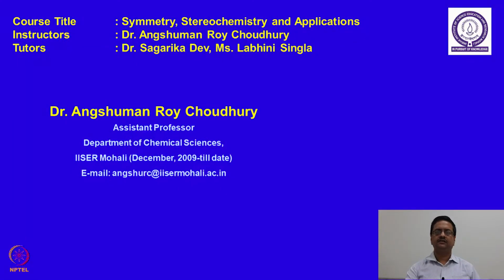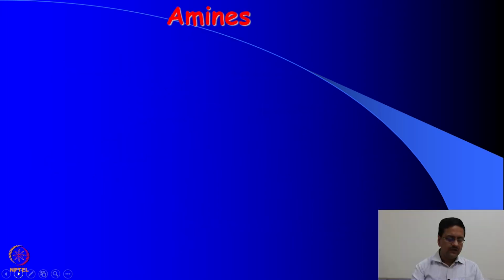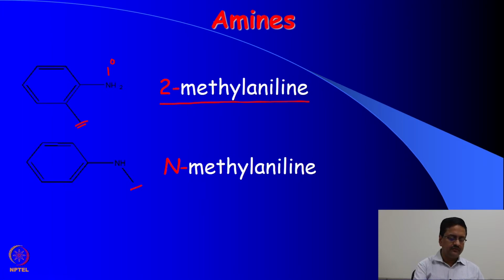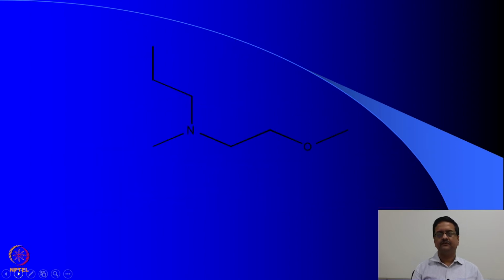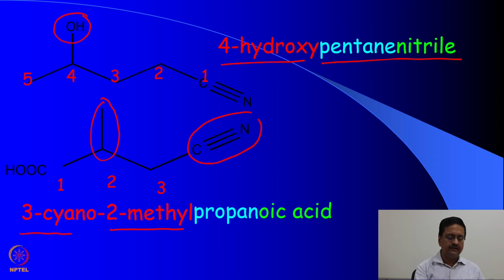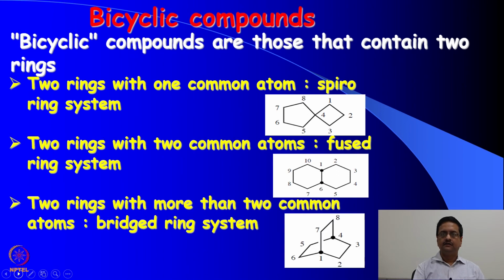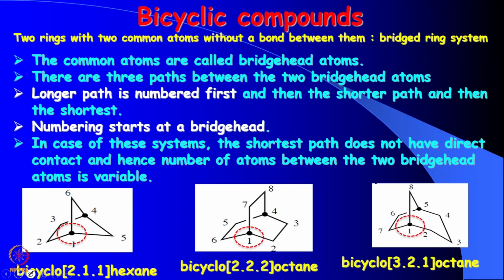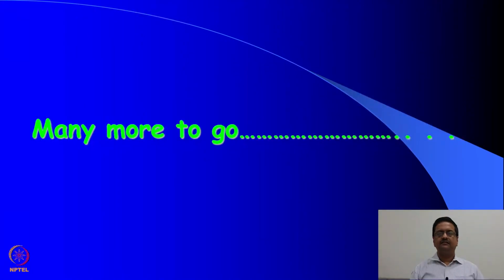mod01lec04 - Nomenclature of some complex molecules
Complex organic molecules, naming of molecules, bicyclic compounds